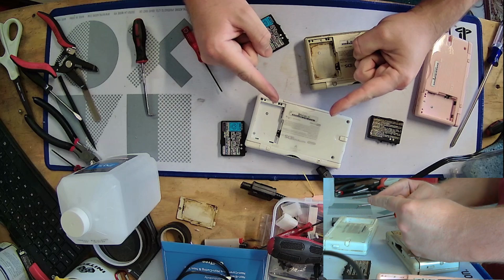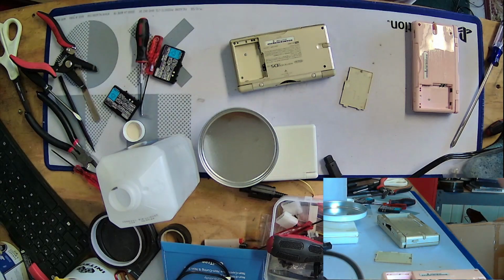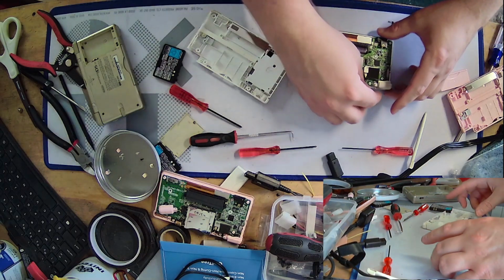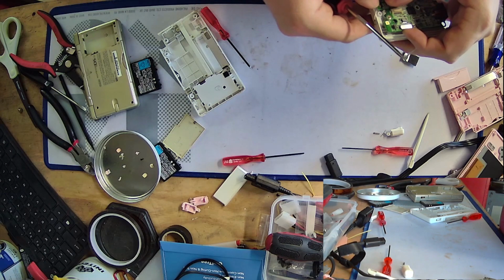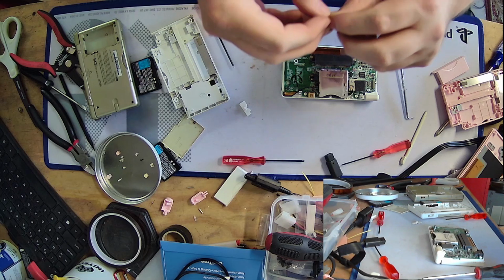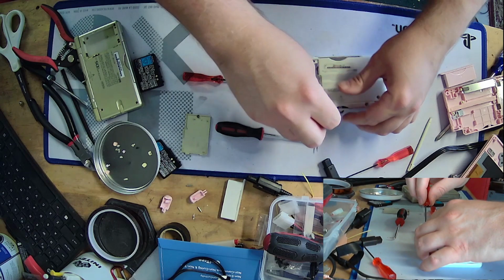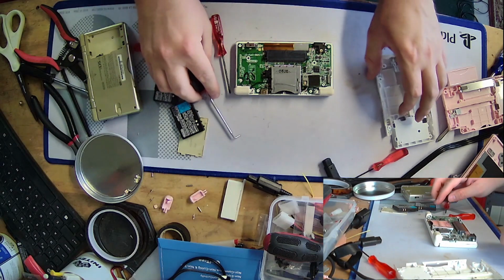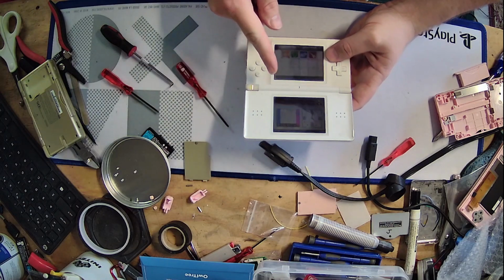Idiot Mark Tinkers With Zack's DSis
Hello and welcome back! Today Mark fixes a DSi for Zack and gets it ready for games once again.